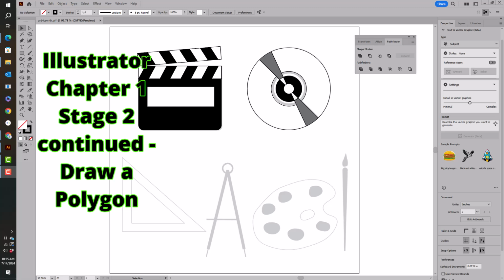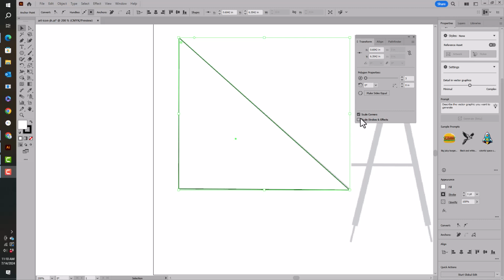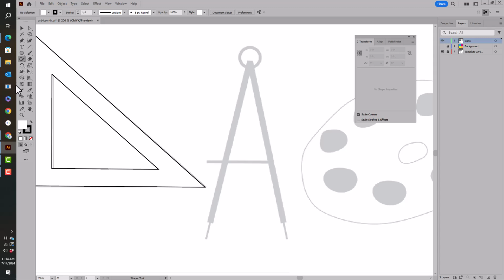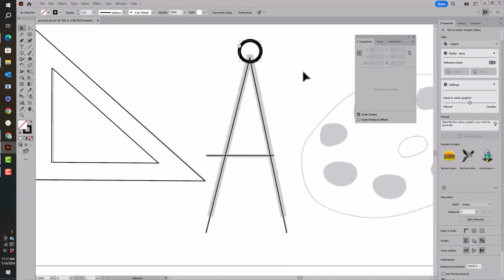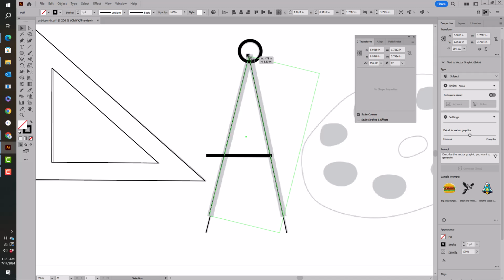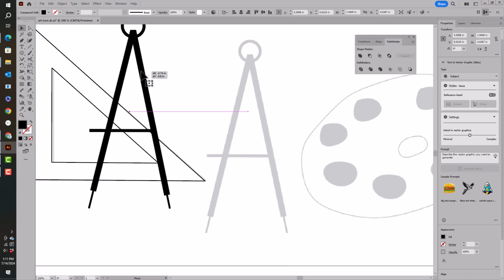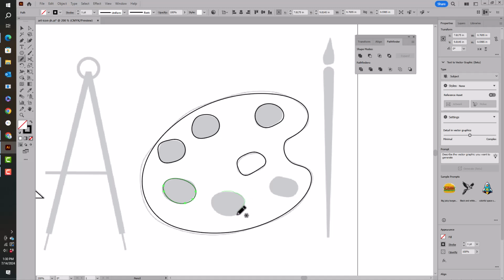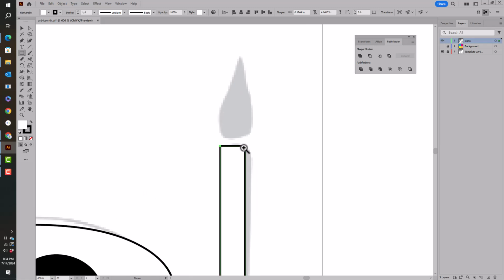Illustrator 2024 Art Camp Icons 5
Chapter 1 stage 2 part 3